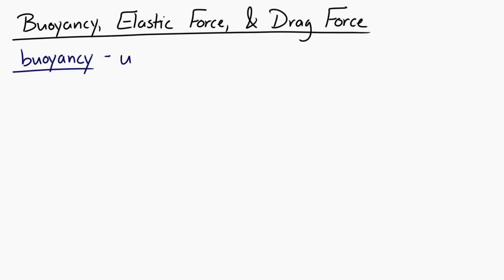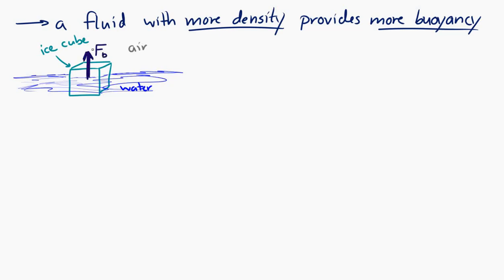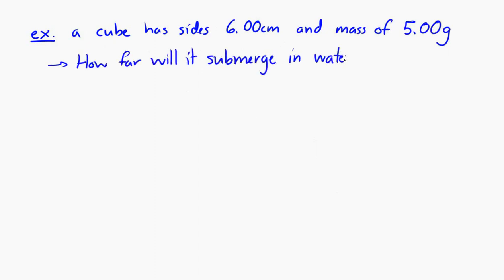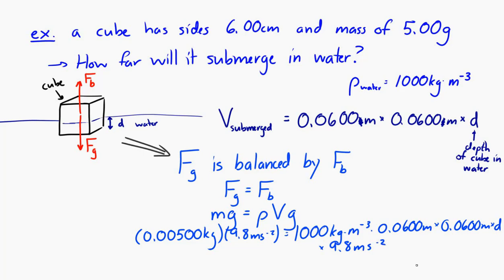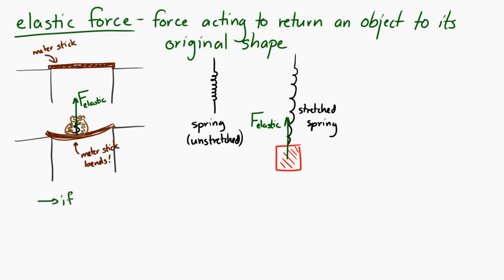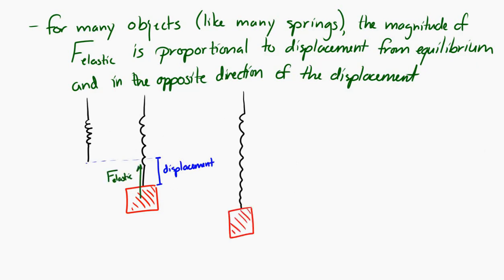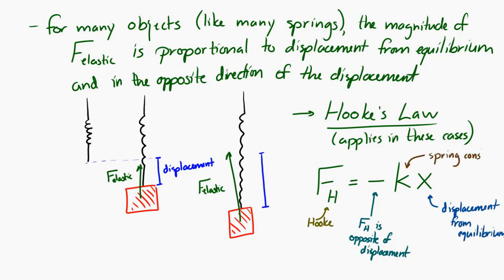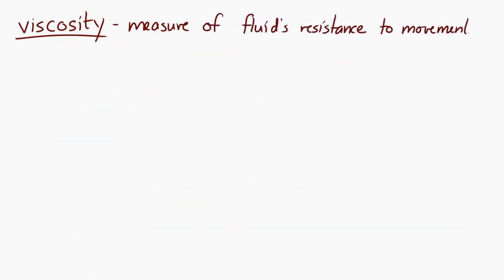Buoyancy, Elastic Force, and Drag Force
This video covers the basics of buoyancy, elastic force, and drag forces. It specifically addresses Hooke's Law and the expression for drag force on a spherical object in non-turbulent motion through a fluid.